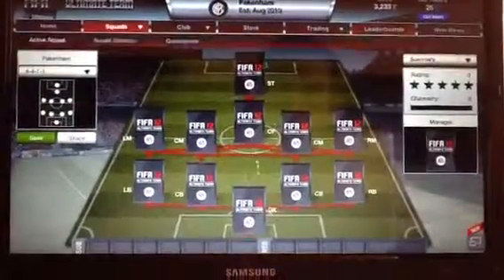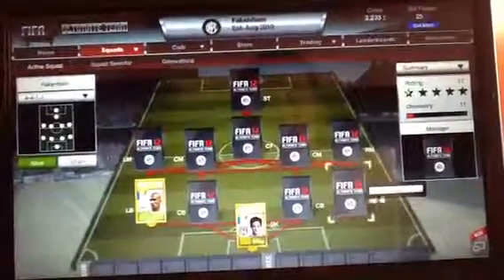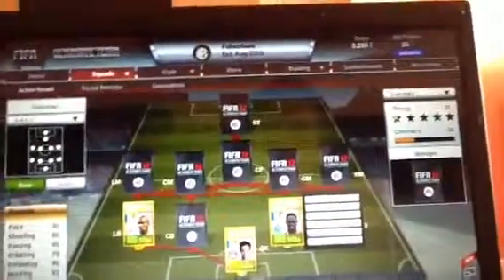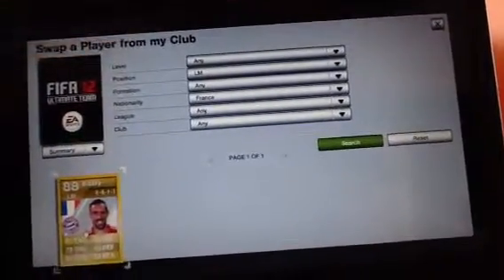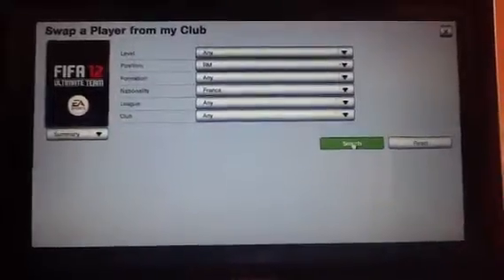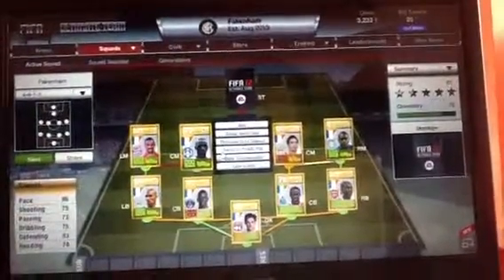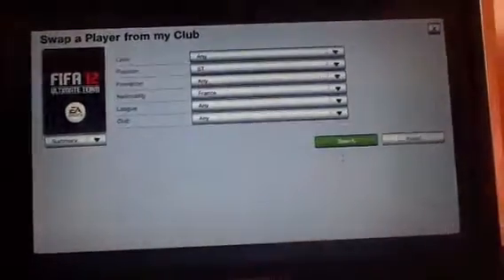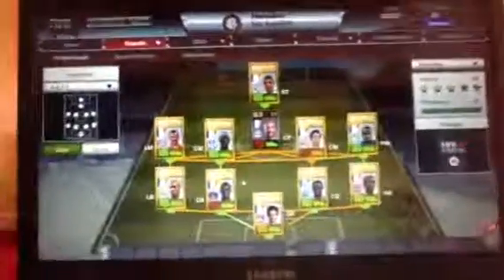Fifa 12 squad builder French squad feat. If Henry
Awesome team